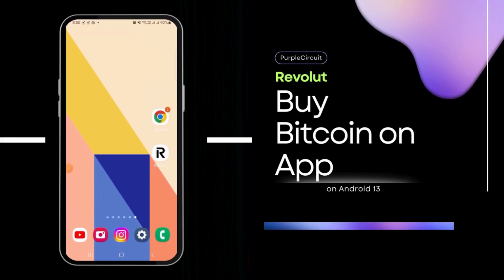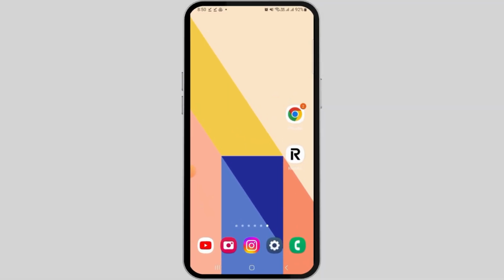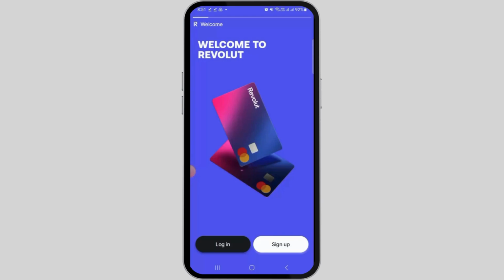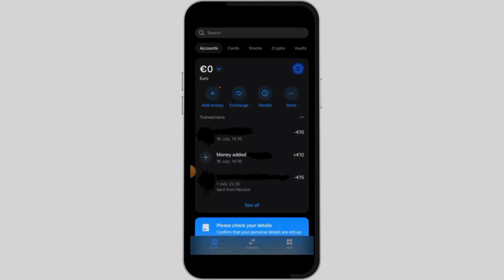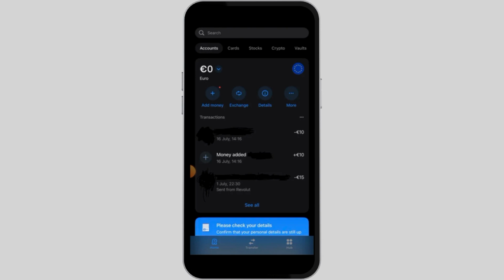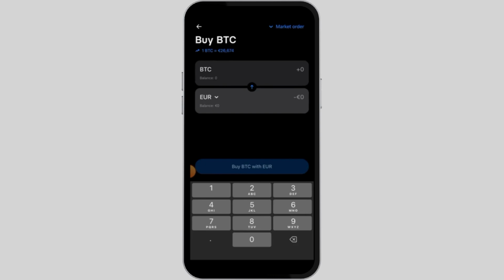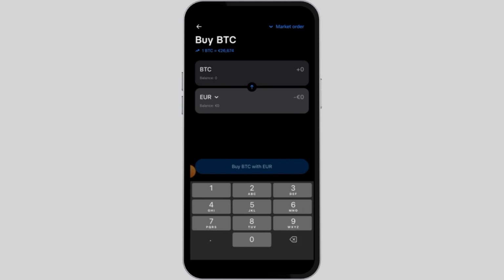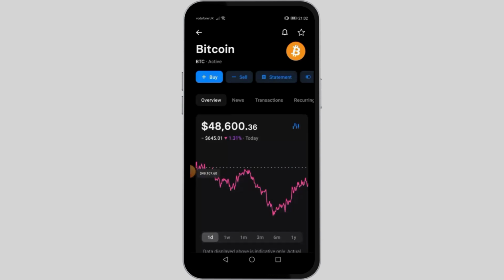How to Buy Bitcoin on Revolut App (2024)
Ready to upgrade your financial experience in 2024? This guide will show you how to buy Bitcoin on the Revolut app quickly and easily.

In this video, we’ll cover:

- Simple steps to purchase Bitcoin on the Revolut app
- Different methods you can use to add funds to your Revolut account
- Tips to ensure a secure and seamless transaction process

Whether you’re a beginner or an experienced user, this guide covers everything you need to know about buying Bitcoin on Revolut.

Enjoy a smooth and hassle-free cryptocurrency experience with these straightforward instructions.